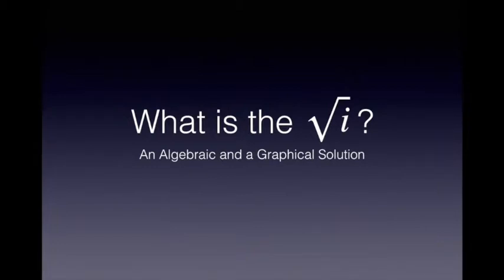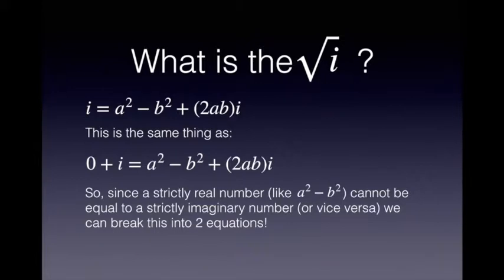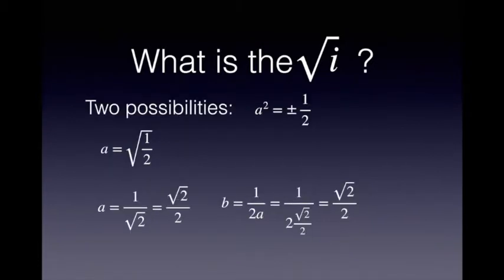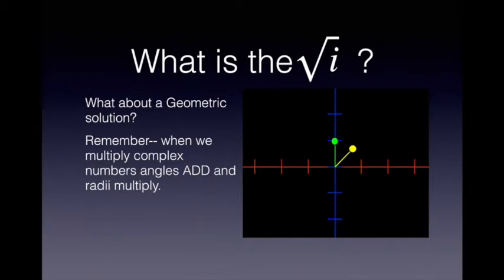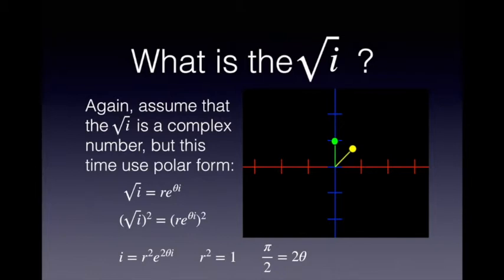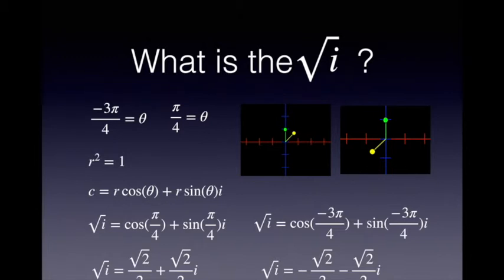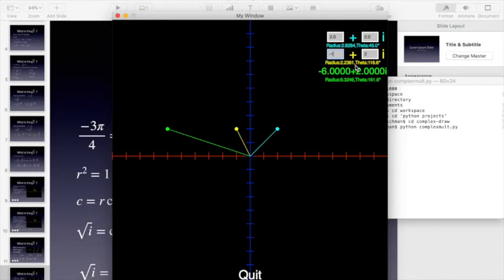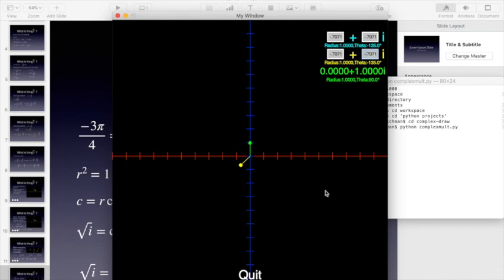What is the square root of i? Two methods.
This video shows both an algebraic and a geometric way to find the square root of i, the imaginary unit.

My computer program is written in python and can be downloaded by anyone who wants it from my github repository:

There, you will find 2 python programs, complexmult.py, which you saw demonstrated here, and complexdraw.py.  Complexmult takes 2 complex numbers, computes their radii and angles, and multiplies them together.

Complex draw takes a list of points in a file called data.txt, and draws a picture in 'dot to dot' fashion from that list of points.  Then, the user can input a complex number and multiply the entire DRAWING by the complex number to see how complex multiplication can be used to transform an image.